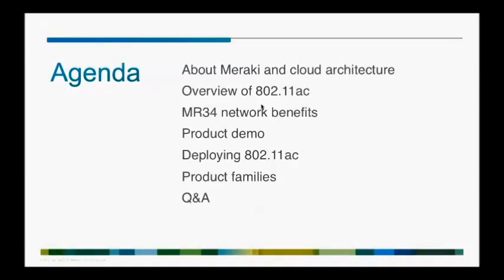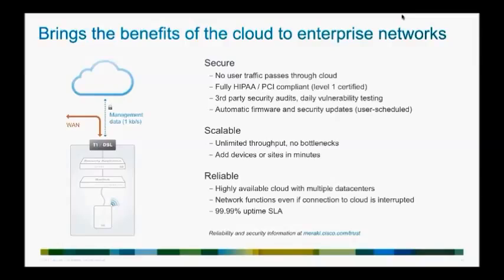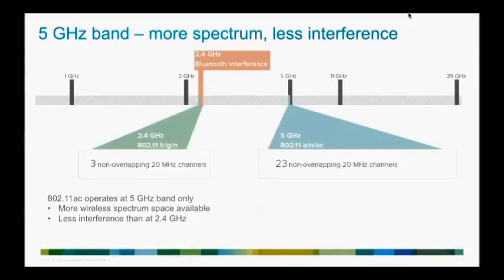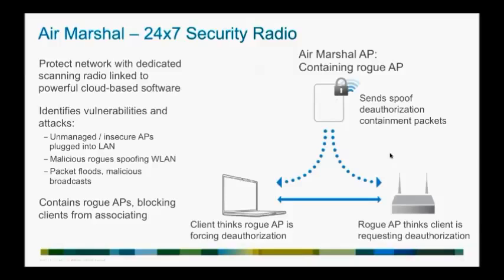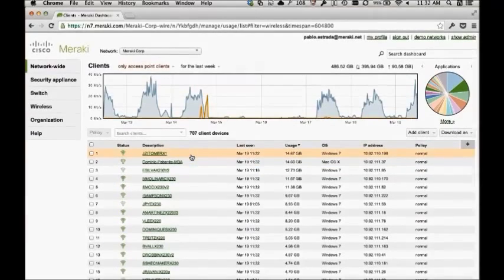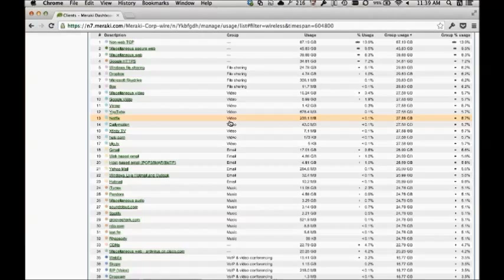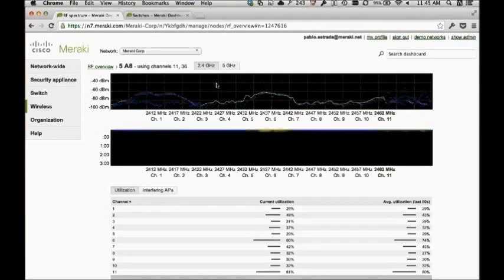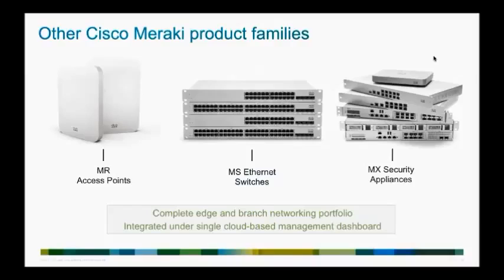Webinar Growing Your Network with 802 11ac